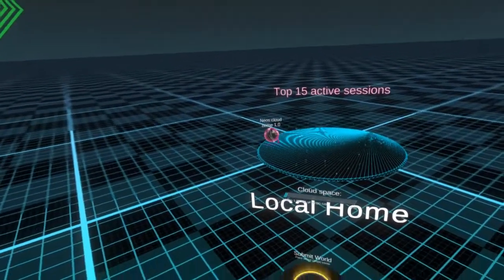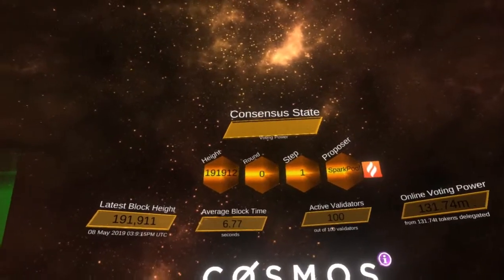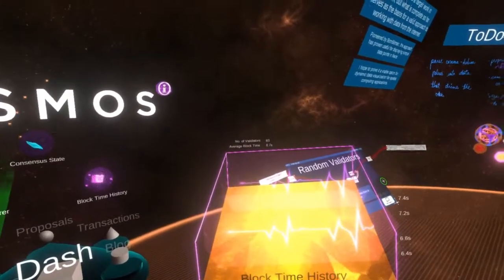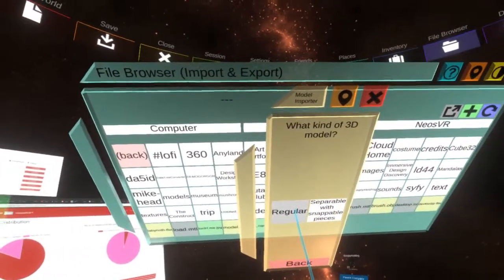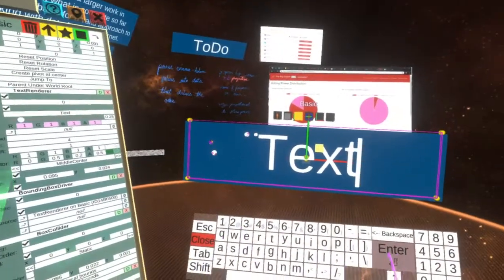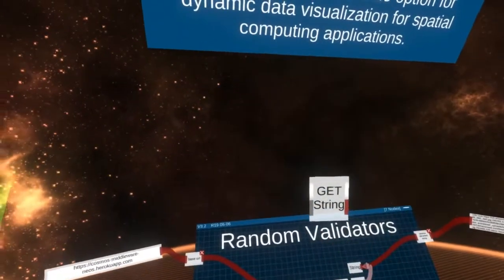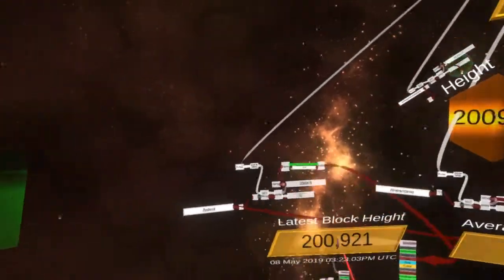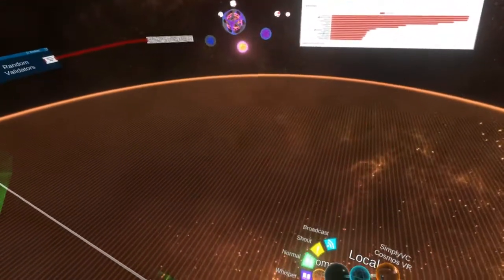NeosVR crash course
Here's a crash course in some of the features in NeosVR as I talk about an application I'm building in there. NeosVR can be downloaded from Steam for free.

I only had about half an hour so I was trying to rush through this stuff a bit. I'd be happy to answer any questions you might have about Neos :)